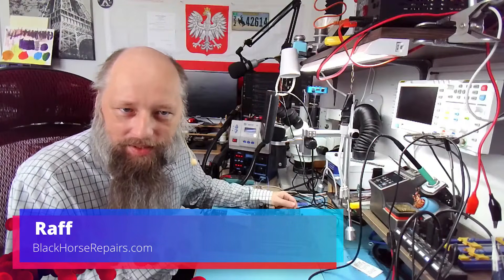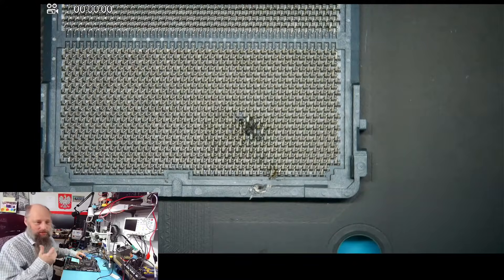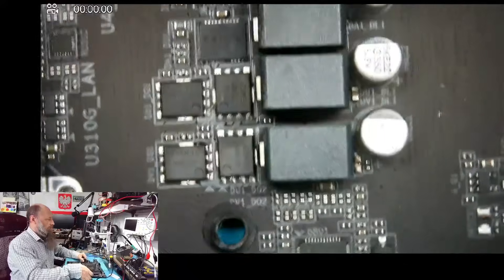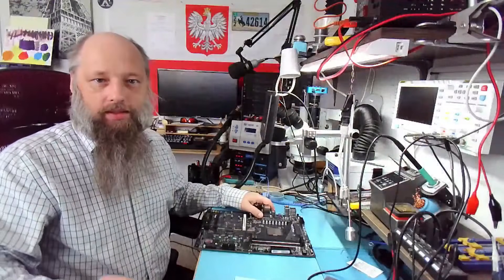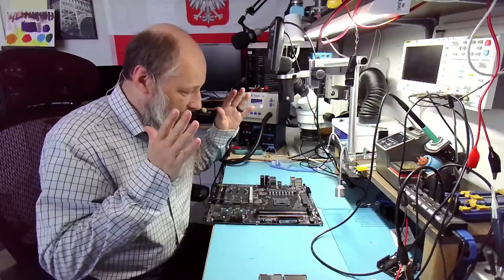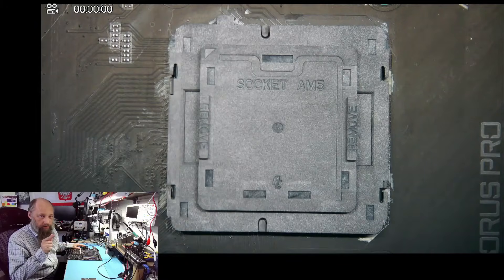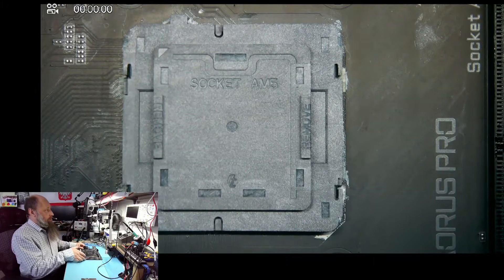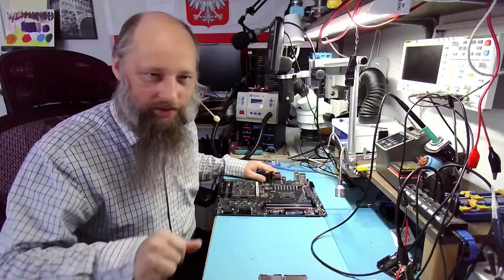102 | Free AM5 Socket Replacement on X870E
Send your board for a free socket replacement. You only pay for the socket and shipping.

(Not listed yet, this listing is for IC608 resoldering)